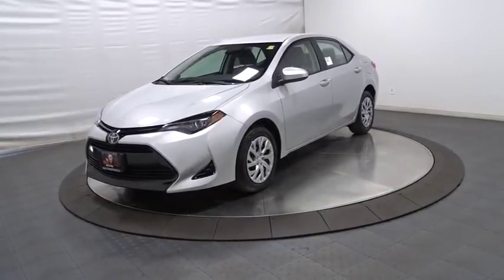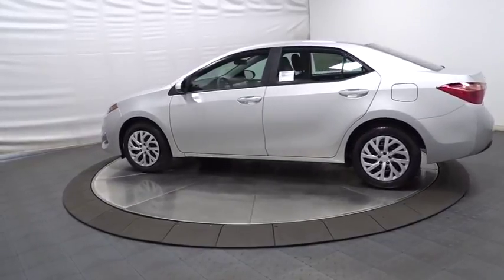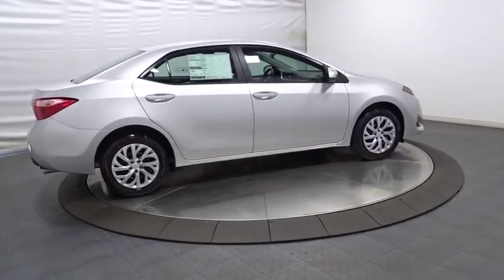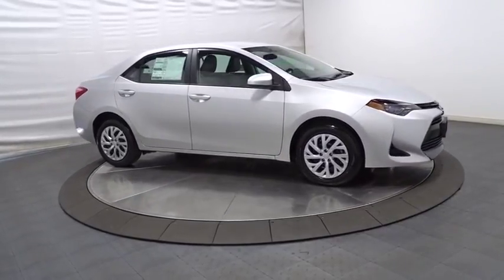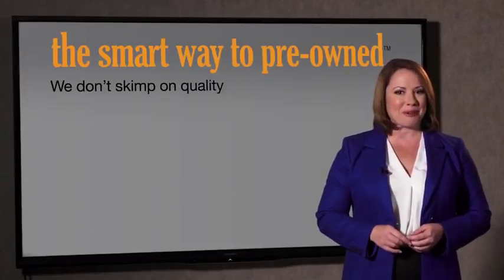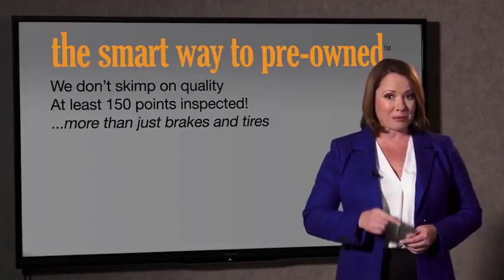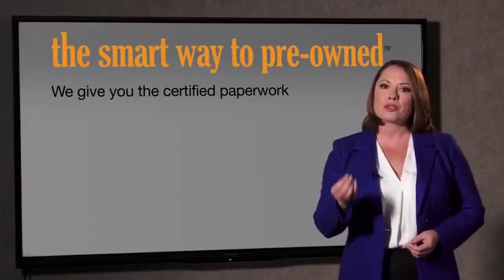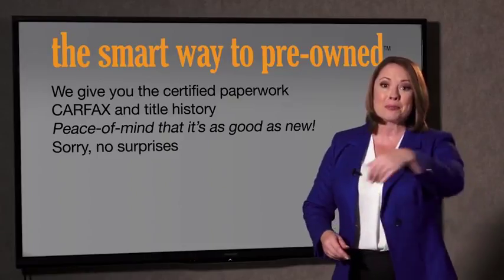2018 Toyota Corolla Hillside, Newark, Union, Elizabeth, Springfield, NJ 181388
2018 Toyota Corolla available in Hillside, New Jersey at Route 22 Toyota. Servicing the Newark, Union, Elizabeth, Springfield, NJ area.

Automatic Equalizer,Window Grid Antenna,Radio: Entune Audio w/6.1 Screen -inc: Entune Multimedia Bundle (6.1 touch-screen display, AM/FM CD player, MP3/WMA playback capability, 6 speakers, auxiliary audio jack, USB 2.0 port w/iPod connectivity and control, advanced voice recognition, hands-free phone capability, phone book access and music streaming via Bluetooth wireless technology) and Siri Eyes Free,1 LCD Monitor In The Front,Radio w/Seek-Scan, Clock, Speed Compensated Volume Control, Steering Wheel Controls and Radio Data System,Clearcoat Paint,Black Side Windows Trim,Body-Colored Rear Bumper,Compact Spare Tire Mounted Inside Under Cargo,Wheels: 16 x 6.5 Wide Vent Steel,Body-Colored Door Handles,Fully Galvanized Steel Panels,Fully Automatic Projector Beam Led Low/High Beam Auto High-Beam Headlamps w/Delay-Off,Body-Colored Power Heated Side Mirrors w/Manual Folding,Body-Colored Front Bumper,Black Grille,Light Tinted Glass,LED Daytime Running Lights (DRL) -inc: Integrated into bumper,Fixed Rear Window w/Defroster,Tires: P205/55R16 All-Season,Variable Intermittent Wipers,Trunk Rear Cargo Access,Steel Spare Wheel,Cruise Control w/Steering Wheel Controls,Front Center Armrest w/Storage and Rear Center Armrest,Power Door Locks w/Autolock Feature,Outside Temp Gauge,Driver And Passenger Visor Vanity Mirrors w/Driver And Passenger Illumination,Engine Immobilizer,Delayed Accessory Power,Air Filtration,Front Bucket Seats -inc: 6-way adjustable driver's seat and 4-way adjustable front passenger seat,Gauges -inc: Speedometer, Odometer, Engine Coolant Temp, Tachometer, Trip Odometer and Trip Computer,Analog Display,FOB Controls -inc: Trunk/Hatch/Tailgate,Carpet Floor Trim and Carpet Trunk Lid/Rear Cargo Door Trim,Fabric Seat Trim,Day-Night Rearview Mirror,Remote Releases -Inc: Mechanical Cargo Access and Mechanical Fuel,Front Map Lights,Interior Trim -inc: Piano Black Instrument Panel Insert, Metal-Look Console Insert and Chrome Interior Accents,Full Cloth Headliner,Manual Tilt/Telescoping Steering Column,Driver Foot Rest,Trip Computer,HVAC -inc: Underseat Ducts,Automatic Air Conditioning,Rear Cupholder,Power 1st Row Windows w/Driver 1-Touch Up/Down,60-40 Folding Bench Front Facing Fold Forward Seatback Rear Seat,Full Floor Console w/Covered Storage and 1 12V DC Power Outlet,Locking Glove Box,Seats w/Cloth Back Material,Remote Keyless Entry w/Integrated Key Transmitter, Illuminated Entry and Panic Button,Cargo Space Lights,Full Carpet Floor Covering,Manual Adjustable Front Head Restraints and Manual Adjustable Rear Head Restraints,Distance Pacing,Cloth Door Trim Insert,Fade-To-Off Interior Lighting,Front Cupholder,Urethane Gear Shift Knob,Instrument Panel Covered Bin, Driver / Passenger And Rear Door Bins,1 Seatback Storage Pocket,1 12V DC Power Outlet,Power Rear Windows,Torsion Beam Rear Suspension w/Coil Springs,Strut Front Suspension w/Coil Springs,4.76 Axle Ratio,80 Amp Alternator,Single Stainless Steel Exhaust,Gas-Pressurized Shock Absorbers,Transmission: Continuously Variable (CVTi-S),3820# Gvwr,Front Disc/Rear Drum Brakes w/4-Wheel ABS, Front Vented Discs, Brake Assist and Hill Hold Control,Front-Wheel Drive,390CCA Maintenance-Free Battery w/Run Down Protection,Electric Power-Assist Speed-Sensing Steering,13.2 Gal. Fuel Tank,Engine: 1.8L I-4 DOHC Dual VVT-i,Front And Rear Anti-Roll Bars,Back-Up Camera,Outboard Front Lap And Shoulder Safety Belts -inc: Rear Center 3 Point, Height Adjusters and Pretensioners,Toyota Safety Sense C Forward Collision,Electronic Stability Control (ESC),Side Impact Beams,Airbag Occupancy Sensor,Dual Stage Driver And Passenger Seat-Mounted Side Airbags,ABS And Driveline Traction Control,Low Tire Pressure Warning,Rear Child Safety Locks,Curtain 1st And 2nd Row Airbags,Dual Stage Driver And Passenger Front Airbags,Lane Departure Alert (LDA) Lane Departure Warning,Lane Departure Alert (LDA) Lane Keeping Assist,Driver Knee Airbag and Passenger Cushion Front Airbag